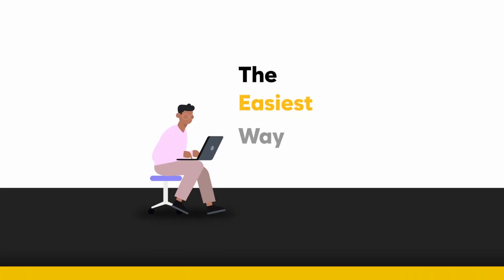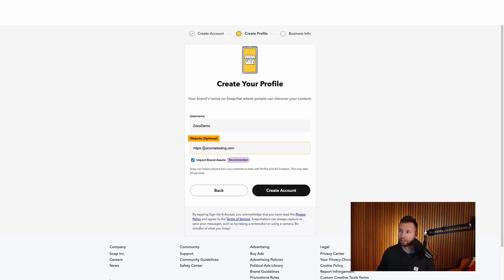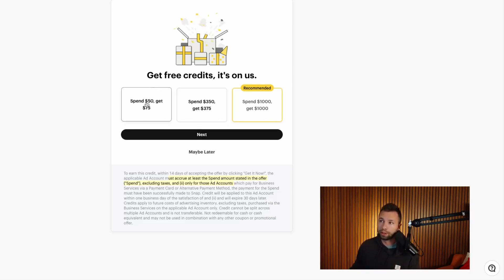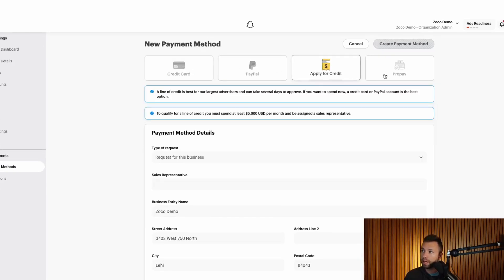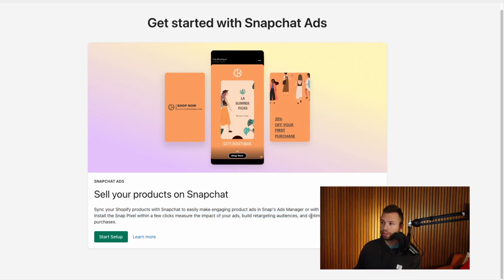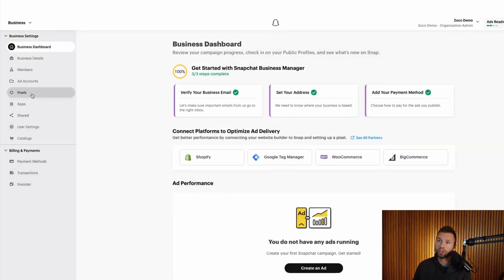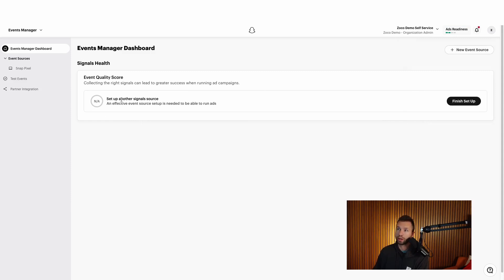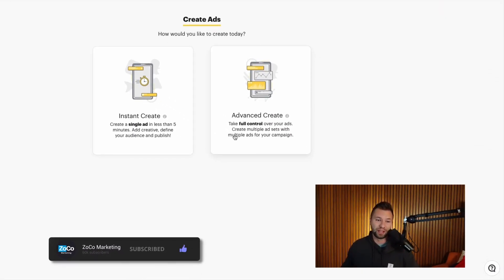How To Set Up A Snapchat Ads Account (The Right Way)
In this video you will learn how to set up a Snapchat ads account step by step. I will also show how you can get free Snapchat ad credits when you create your account.